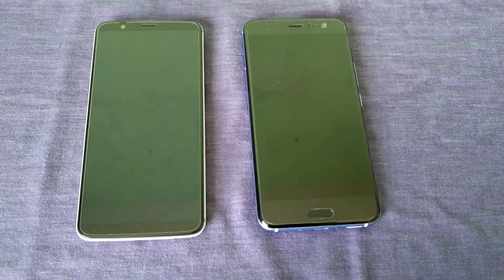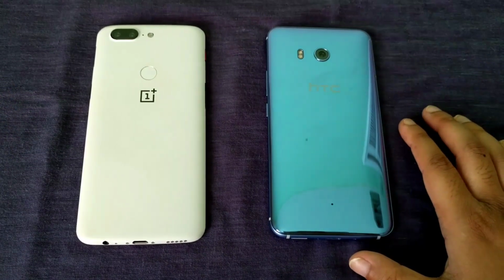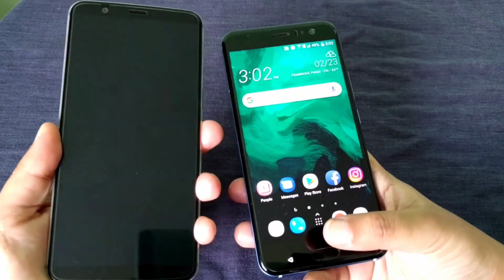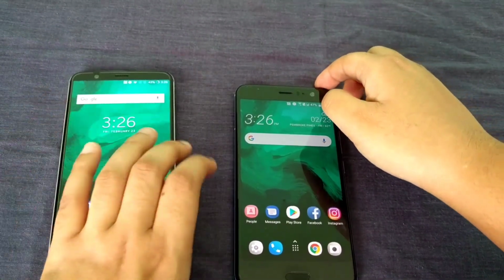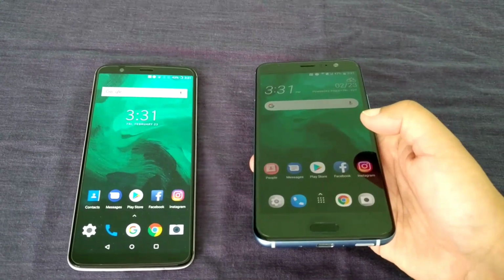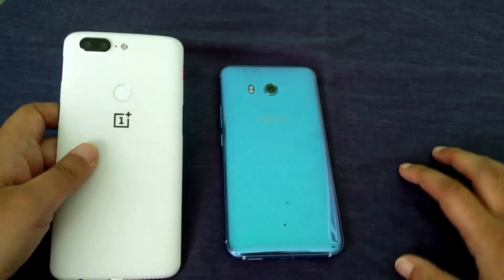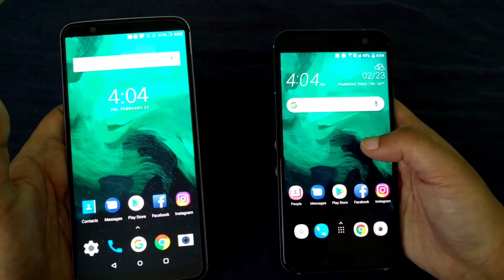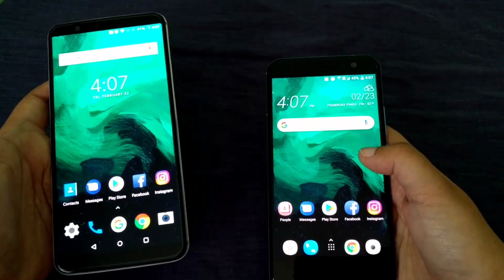HTC U11 vs OnePlus 5T - Which One Wins?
Here's my head to head of the HTC U11 vs the OnePlus 5T. Which do you think is better?